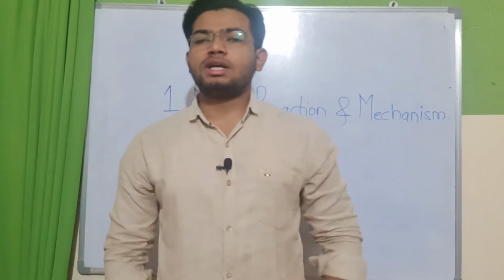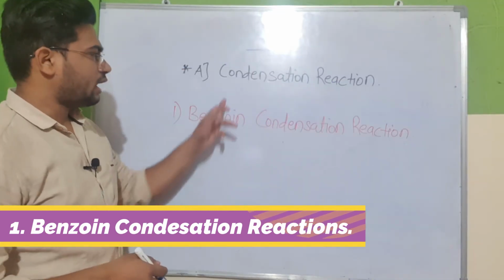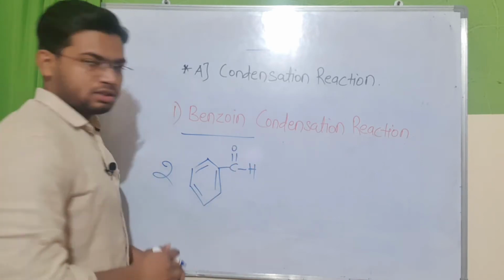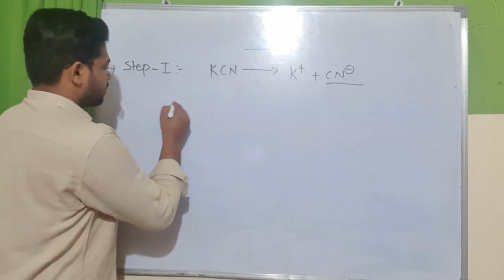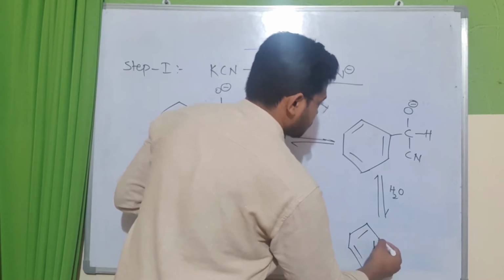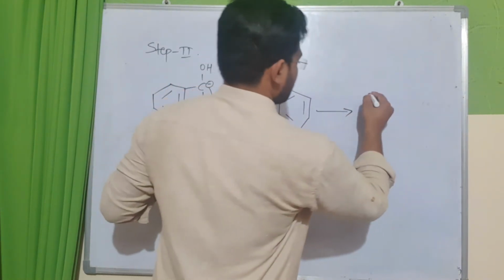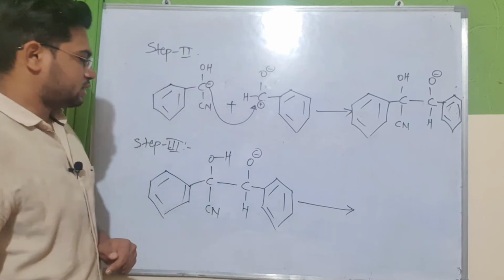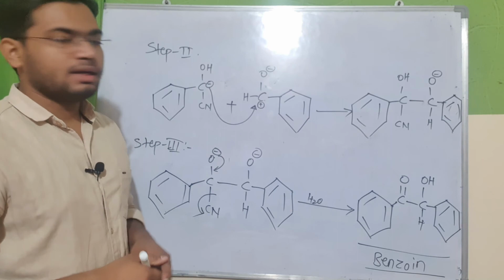Benzoin Condensation Reaction !! B.Sc. Second Year! Chemistry! Statement, Reaction & Mechanism !!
Benzoin Condensation Reaction !!  Statement, Reaction and its  Mechanism !! B.Sc. Second Year !! Chemistry !!

Hello friends,

Welcome  Back to channel  Chemistry Is Life.

Pinacol - Pinacolone Rearrangment Reaction !!  Full Points !! Mechanism & Example !! B.Sc , M.Sc,  NET/SET/GATE !!

Link to download pdf file of Syllabus of B.Sc. Second Year.